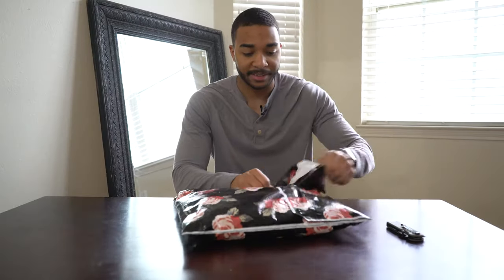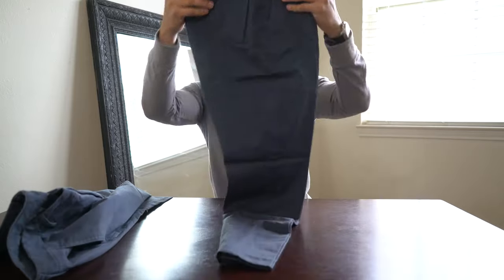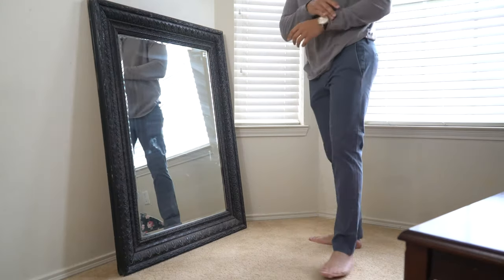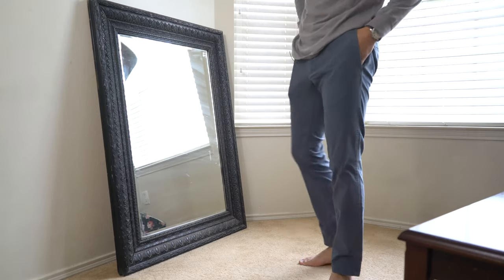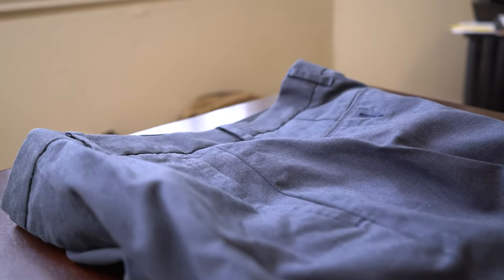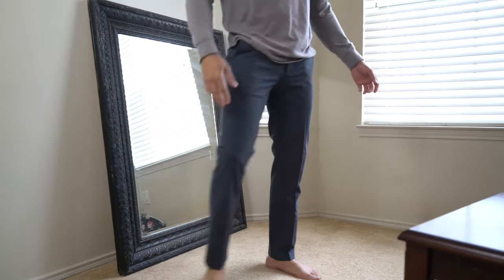Bonobos Pants and Chinos (very short) Review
Bonobos Pants review isn't a phrase that I think many men have searched. In this very VERY short review, we take a look at Bonobos Tailor fit Dress Pants and their Chinos. I caught them on a last minute sale for $28 each which is a deal for any brand honestly. So far, I've been pleasantly surprised. The fit is spot on and the materials are nice and soft.